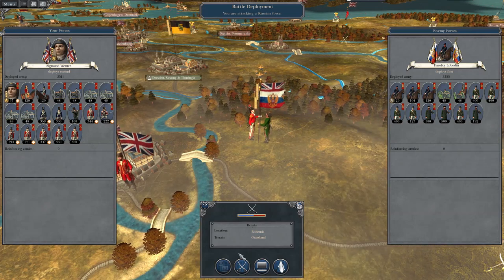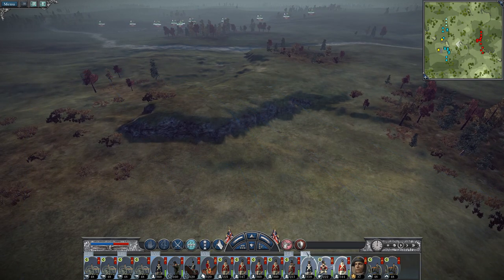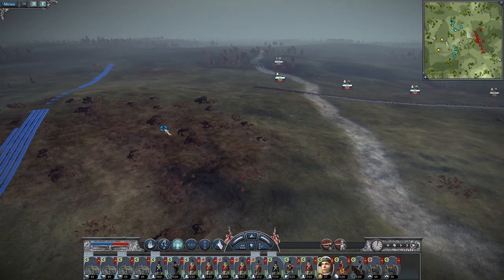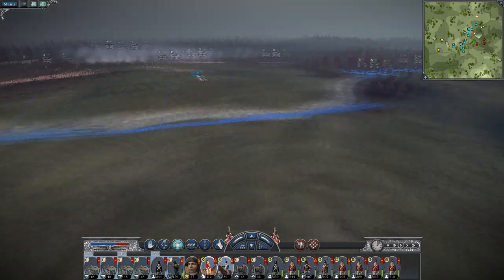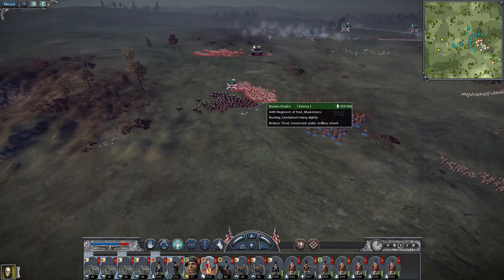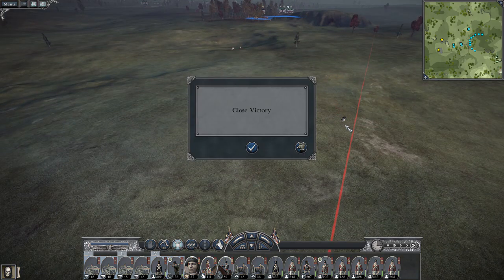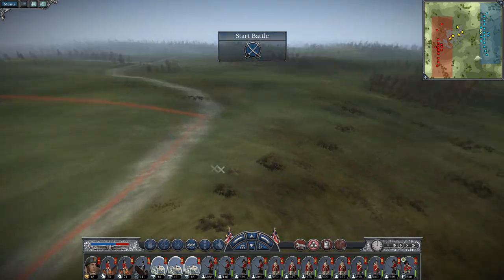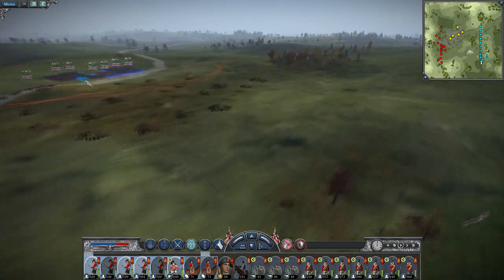Let's Play Napoleon Total War: DM - Great Britain #58 - Capture of Olmutz!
Hey guys, welcome to the next episode of my Napoleon Total War Lets Play as Great Britain - in this episode Wellington engages the Russians and we attack the city of Olmutz!